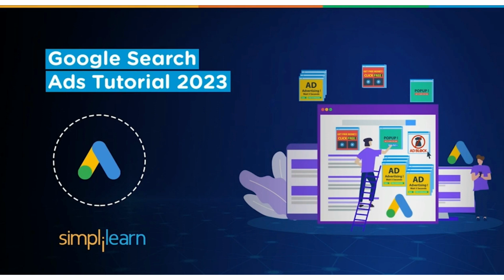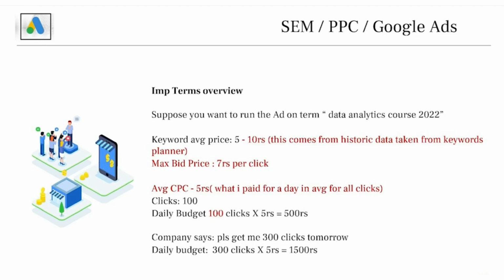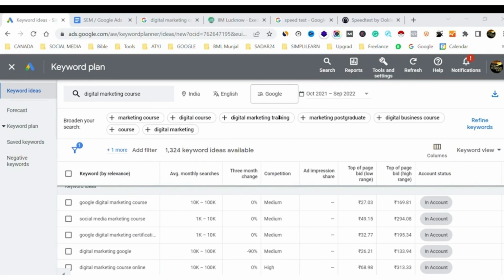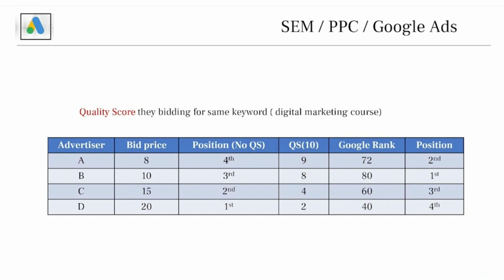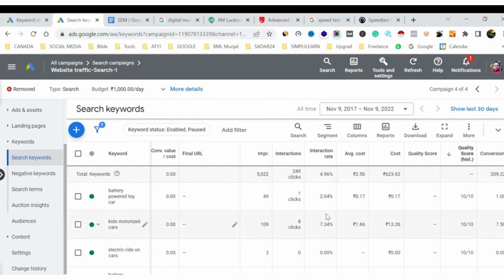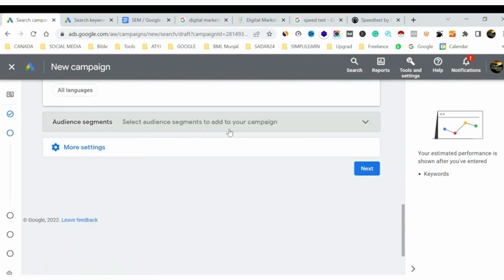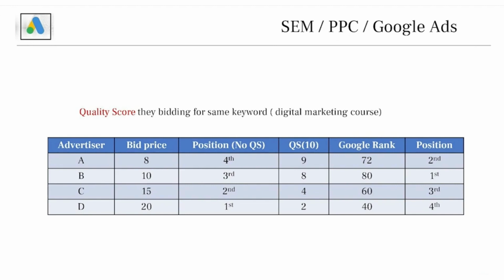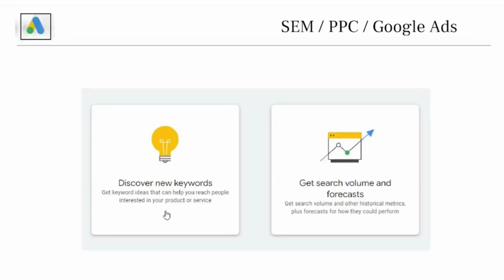Google Ads Tutorial Part-5